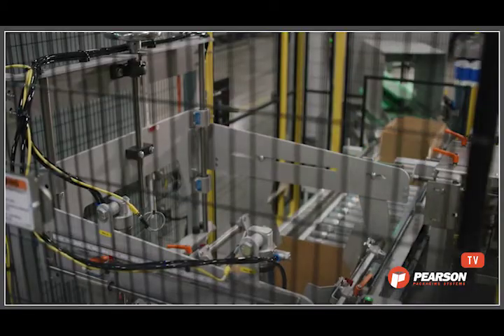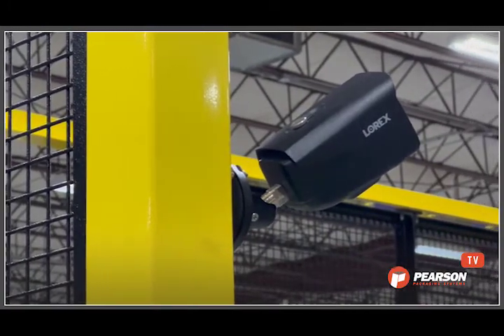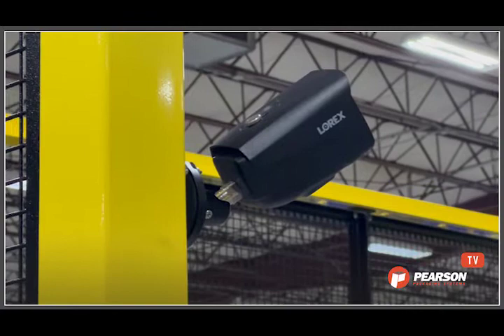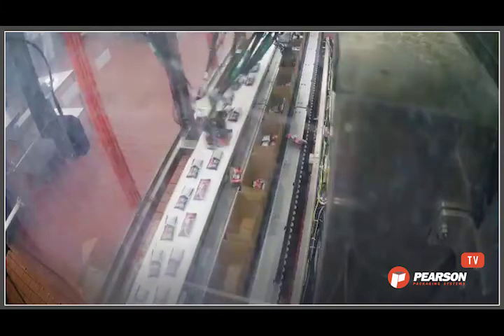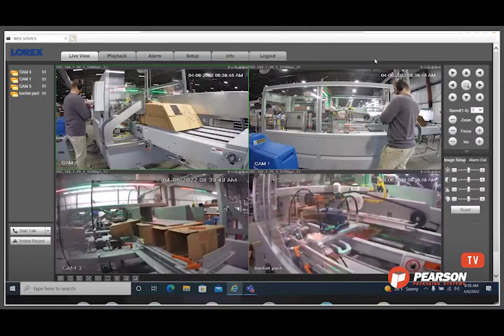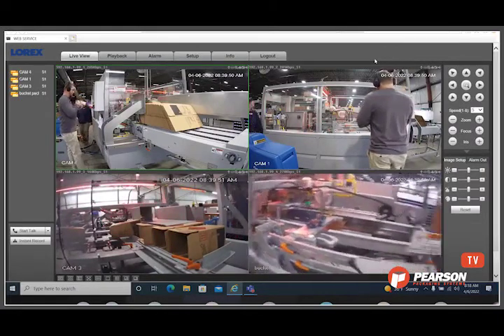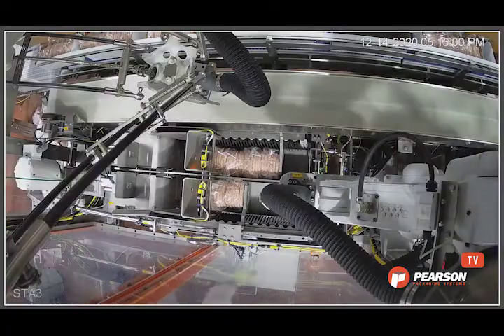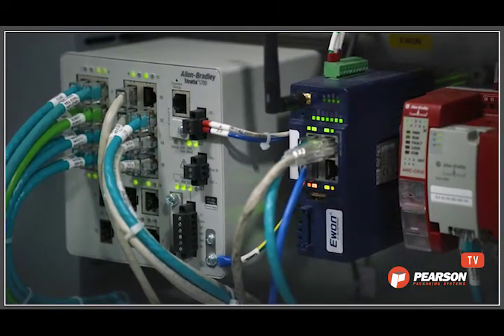Remote Access: Troubleshooting Using Camera & DVR Setups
One more remote support tool that frequently saves an in-person service visit, along with the wait time and expense: cameras and DVRs!

Learn how they're used to troubleshoot and resolve errors in the field - especially during installation and startup, for observing equipment that's critical for sustaining operations, or multiple pieces of equipment at once.

ABOUT PEARSON
Pearson Packaging Systems specializes in secondary packaging automation solutions. With the industry's broadest portfolio of customizable machinery to erect, pack, seal, and palletize top-loaded cartons, cases and trays, Pearson is uniquely positioned to offer turnkey systems.